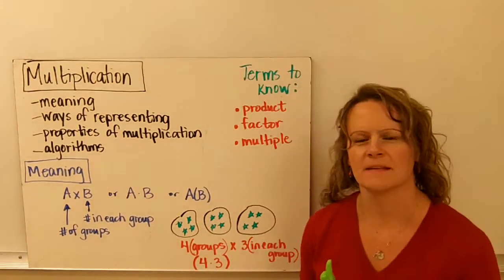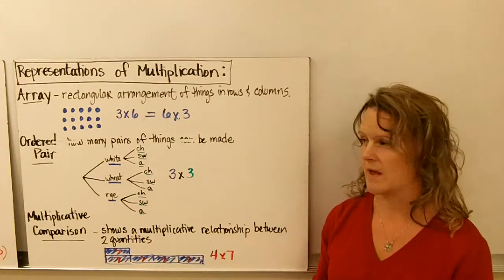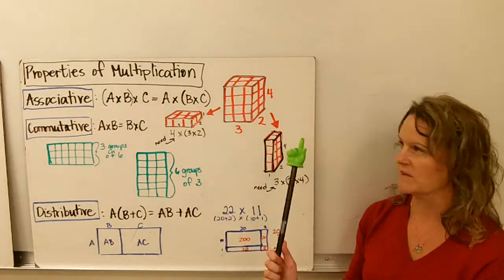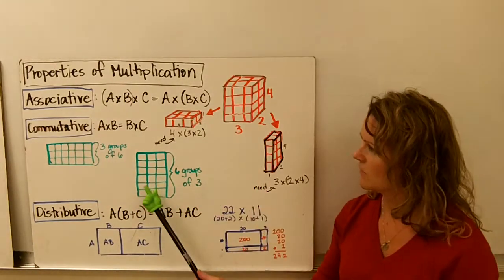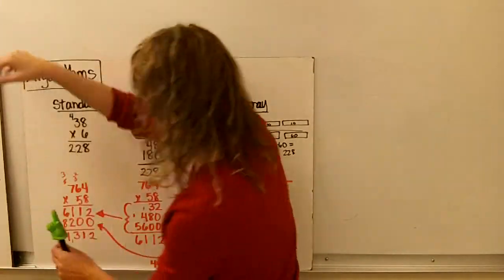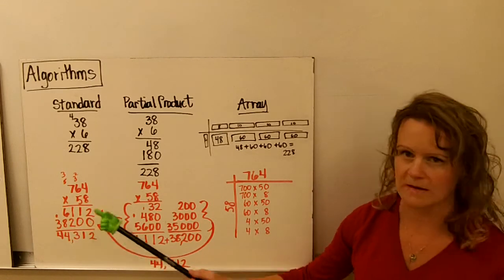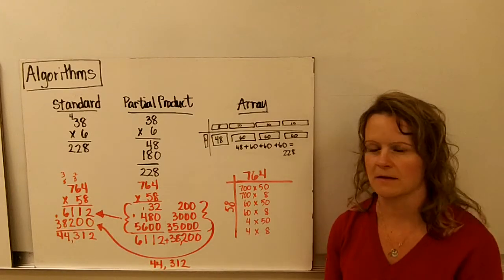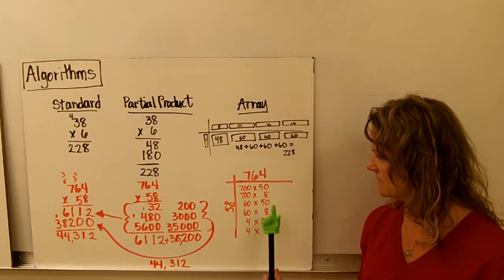Chapter 4 Video